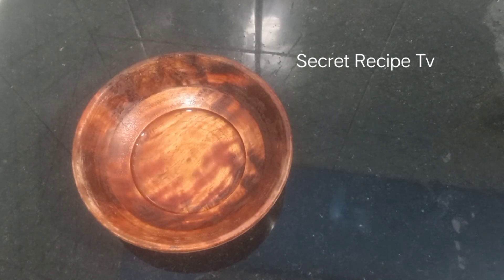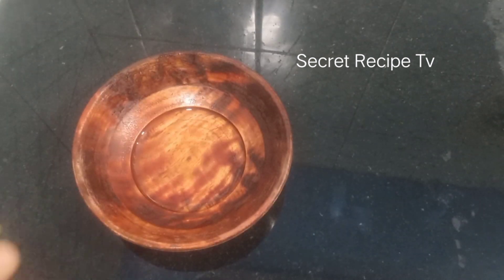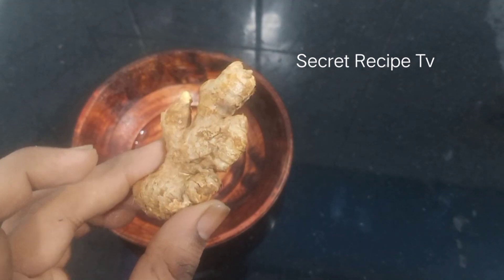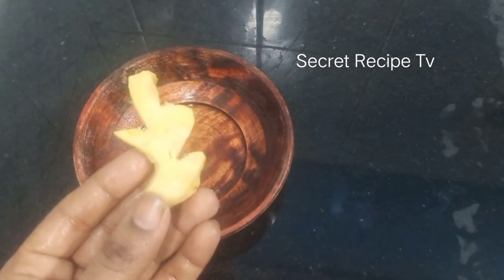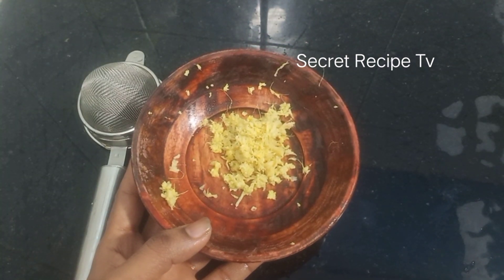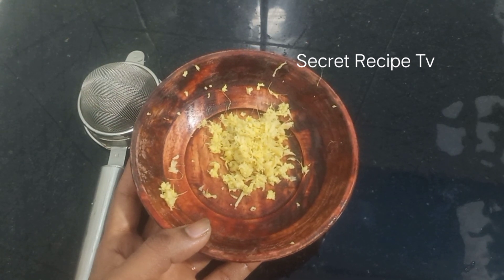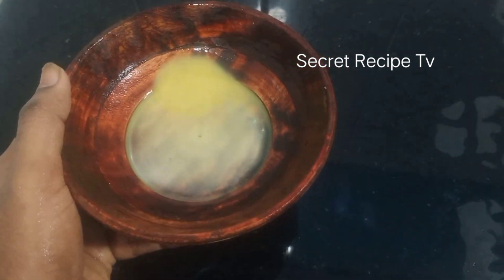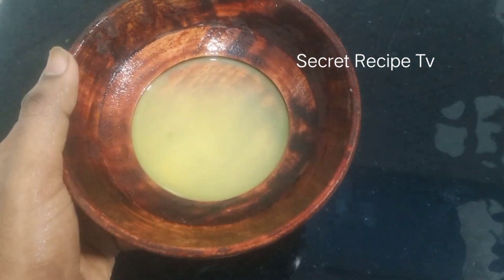ஆயுசுக்கும் முடி உதிராது உதிர்ந்த இடத்திலும் புதிய முடி உடனே வளரும் / Best hair growth tips tamil